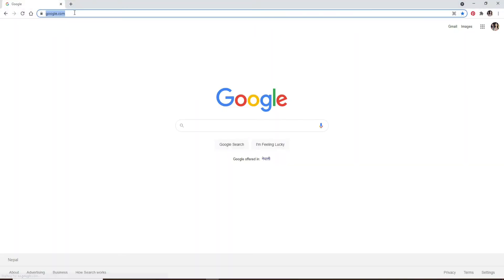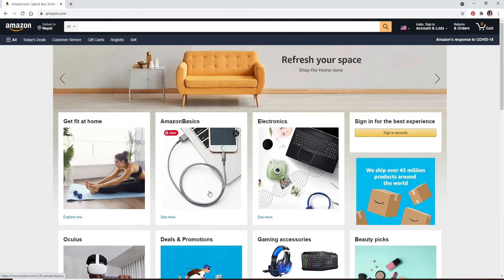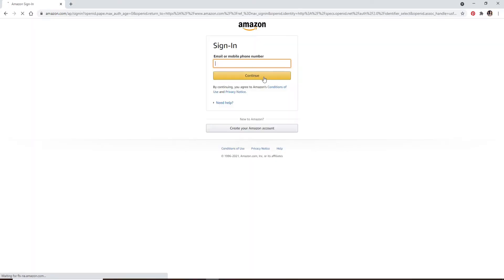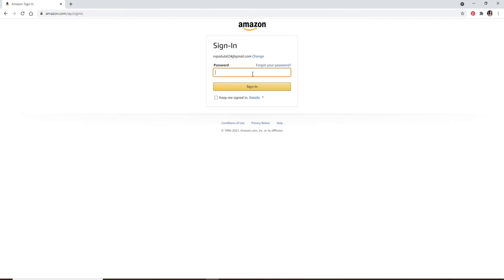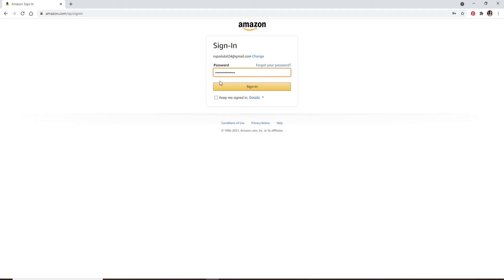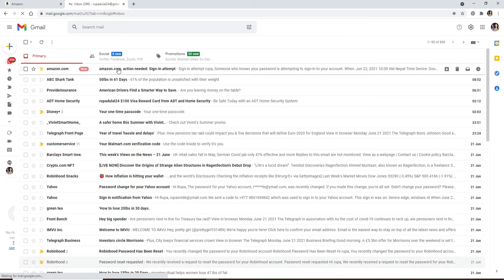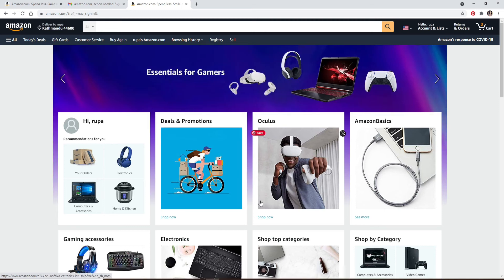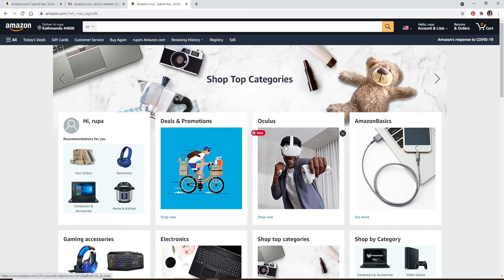How to Login Amazon Account 2021? Amazon.com Login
If you have an amazon account and want to login on your amazon account then in this video I will show you how can you learn step by step process on how to login Amazon account easily in few minutes.

Step 1: Type in amazon.com and then click "login" on the top right corner of the page.
If it's not working just contact customer service by clicking on the blue chat icon at the bottom left of your screen.